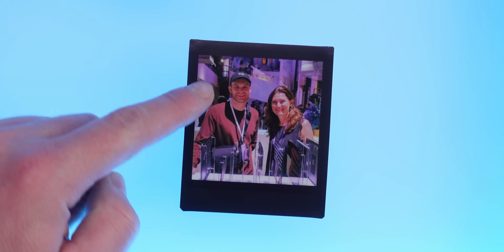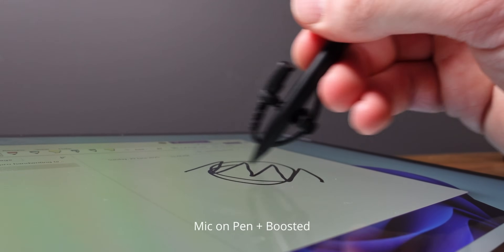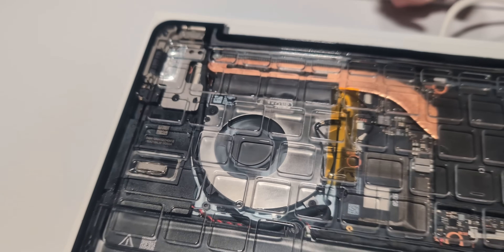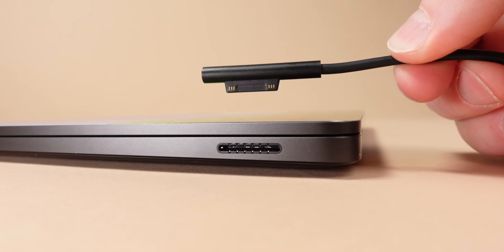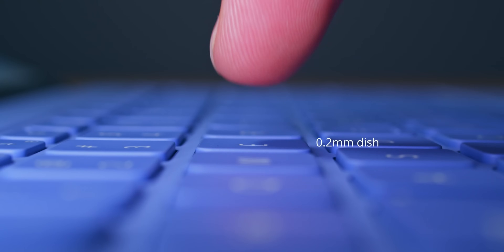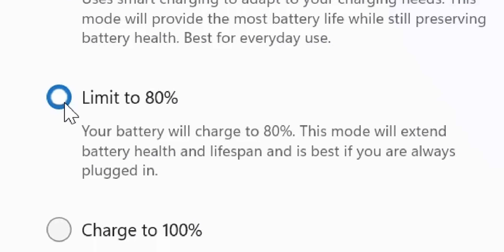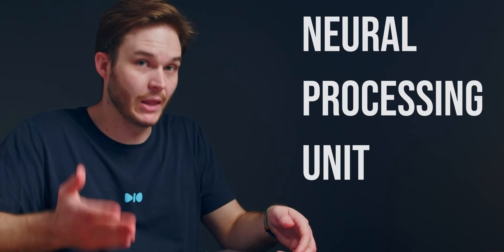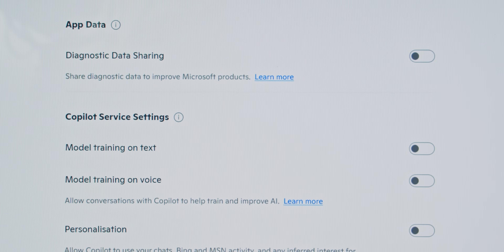What makes the Surface Pro 12" special? @ Microsoft HQ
New Email - Opens - "Hey Cam, wanna come to Microsoft Headquarters in Sydney?" - "Yes'".

Bro I don't even know what's going on anymore!
Legit was flown to Sydney to checkout a bunch of innovations Microsoft has been working on, one of which is the new Surface Pro 12"
Designers and Engineers from Seattle were also there to run myself and fellow Aussie Tech Creators through what's special about the latest Surface 2-in-1 tablet style computer.

Whilst I LOVE a lot of the sustainability focus for manufacturing, the Snapdragon X Plus 8 core processor with ARM based architecture with Windows 11 has it's limits which are super important to consider.

Stoked to share with you my experience and perspective on this new piece of tech!

▼ ▽ TIMESTAMPS
00:00 Microsoft Sydney
00:59 Design overview from Engineers
06:06 What the Consumer sees
07:37 My Favourite Accessory
09:51 The Snapdragon Situation
12:30 Local AI, not a server, local.
14:46 Laptop + Tablet = ???
16:07 Thank you